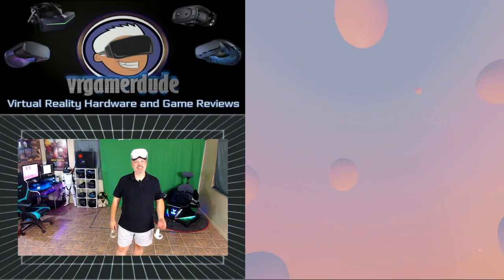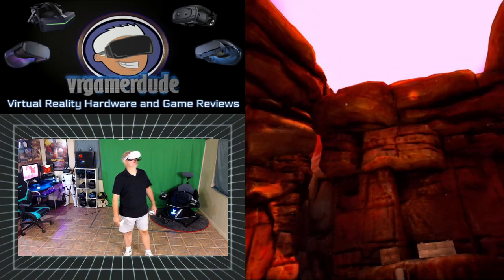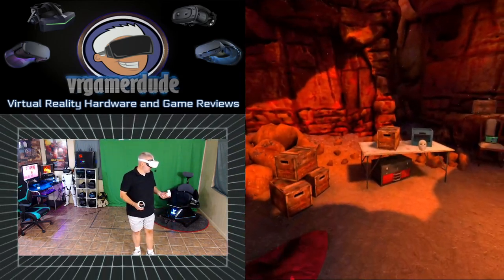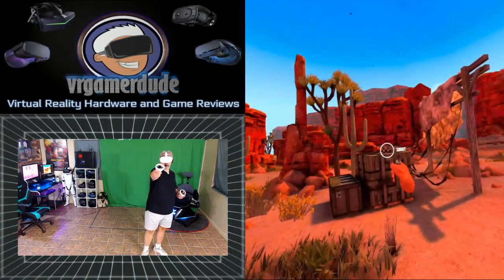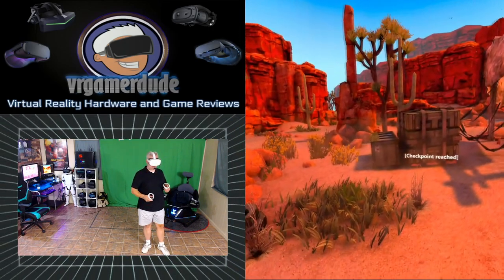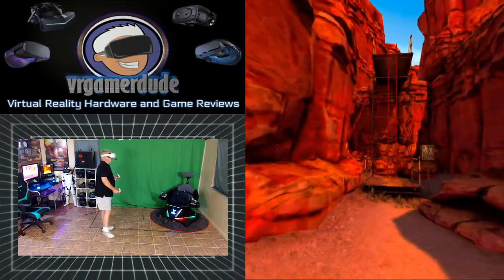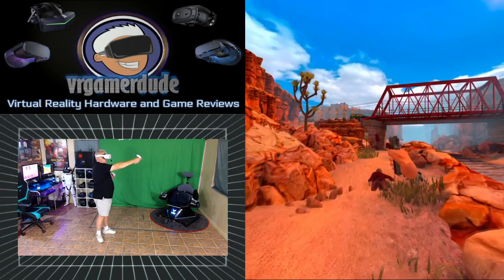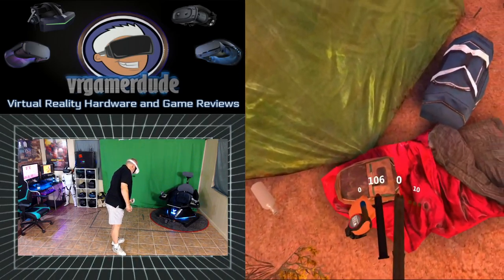First Look At The New Enhanced Arizona Sunshine In The Oculus Quest 2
Today I am taking my first look at the newly enhanced version of Arizona Sunshine that was released as part of the "Enhanced for Quest 2" content pack from Oculus. AZ Sunshine has always been a fan favorite and a great multiplayer experience for many over the years since it first released as one of the launch titles for the Oculus Rift CV1.

As it is for me with many games, watching Vertigo grow this game over the years has been a great and sometimes disappointing experience. When it first launched on Rift, AZ Sunshine was an amazing multiplayer experience that pushed the boundaries of the first gen vr headsets so naturally when Vertigo announced that Arizona Sunshine was coming to the Oculus Quest I was obviously excited because that meant that with a couple of Quests and a large back yard or field me and a friend could have an almost holodeck like VR zombie slaying experience... Well the game launched and was sort of a let down. It really showed the level of detail that would be needed to lose in order to port to the Quest and the performance suffered as well. Needless to say but I was disappointed and never played much of the original Quest port.

So with all of that in mind I am happy to say that Vertigo has come through and fixed this with a new enhanced version of Arizona Sunshine for the Quest and also the new Quest 2. Playing it on a Quest 2 was great! Gone was the laggy performance and stiff movement of the Zombies. All of a sudden the textures and clarity were almost back to what I remembered, but still just not quite there.

The Quest 2 is a very capable mobile VR headset, but when not using Link tethered to a PC and even with the mighty XR2 chipset, don't expect games to look as good as their PC VR counterparts. I will say however that I was very happy with what I saw and can't wait to play more of AZ Sunshine in the Quest 2. I think tomorrow when the "Questing Hour" is upon us I'm finally gonna have to take it out into the back yard and live out my Zombie Apocalypse fantasies. [;]-)

If you already have a PCVR headset, a Quest or have pre-ordered the new Quest 2 and want to grab a copy of Arizona Sunshine for yourself you can do so at one of the links below:

Quest 2
Coming 10/13

Hardware used on this channel:

PC  Specs:
I7 7700K
GTX 1080ti
16GB 3200mhz Ripjaws

Headsets:
Oculus Rift
Oculus Rift S
Oculus Quest
HTC Vive
HTC Vive Cosmos
Samsung Odyssey+
HP Reverb
Pimax 5K+
Pimax 8KX